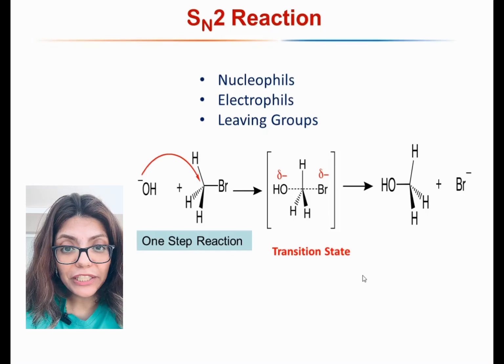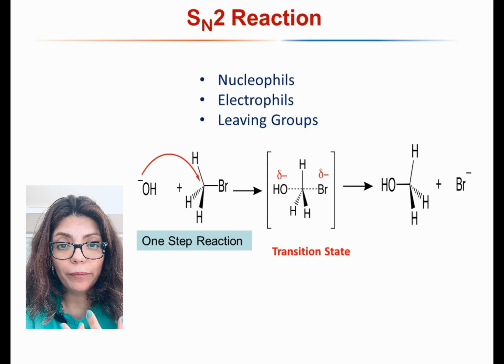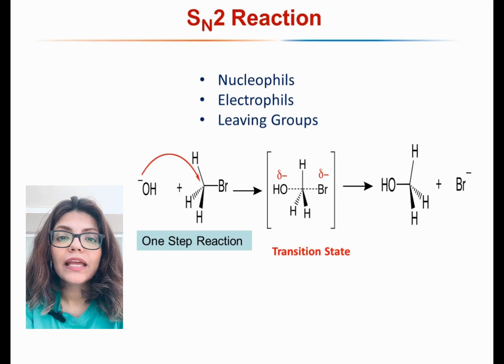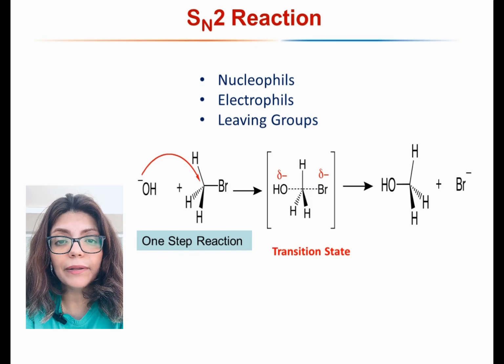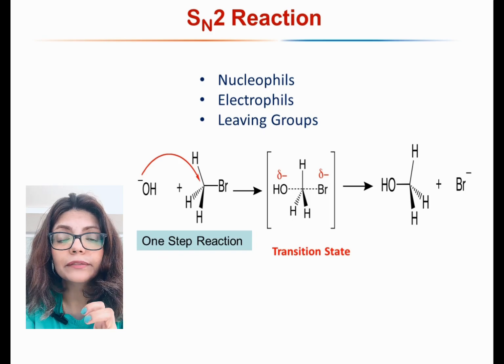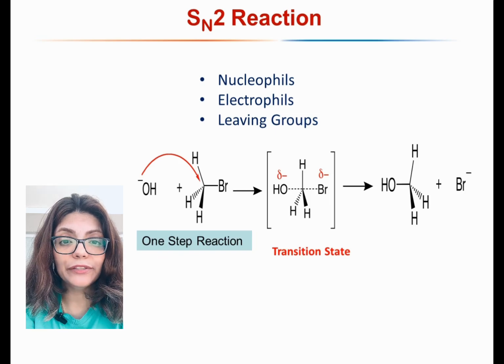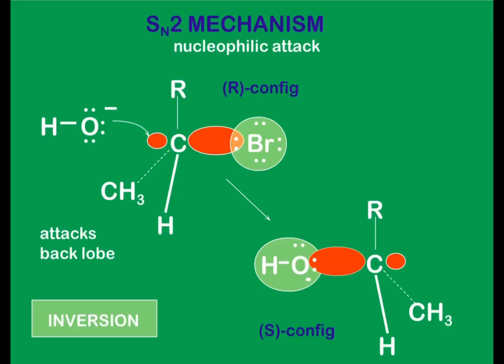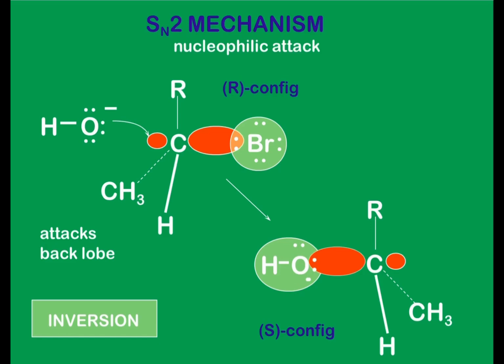SN2 reaction|Nucleophile, Electrophile and leaving group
In the SN2 reaction, a nucleophile attacks an electrophile, replacing a leaving group. This is a basic type of nucleophilic substitution.
Mechanism
Concerted Reaction: SN2 reactions occur in a single step without intermediates. The nucleophile attacks the electrophilic carbon from the other side of the leaving group. This makes bonds form and break at the same time.
Transition State: The reaction passes through a high-energy transition state where the central carbon is partially bonded to both the nucleophile and the leaving group.
Stereochemistry: The reaction results in an inversion of configuration at the carbon center, often described as a "backside attack."
Applications
SN2 reactions are widely used in organic synthesis to introduce functional groups and build complex molecules, making them essential in pharmaceuticals and material sciences.
This concise explanation covers the essential aspects of SN2 reactions, providing a comprehensive understanding of their mechanism and importance. In the next video, we discuss the factor effects on SN2 reactions, the solvent effect, the rate of the reaction, the leaving group, and nucleophile strength.